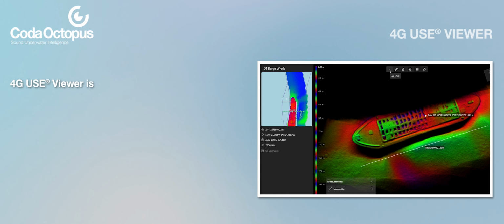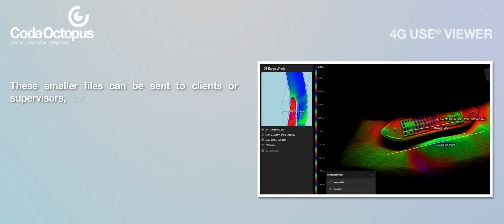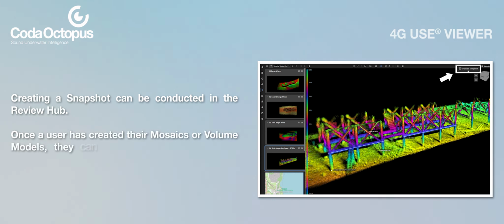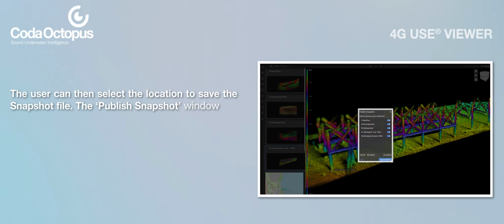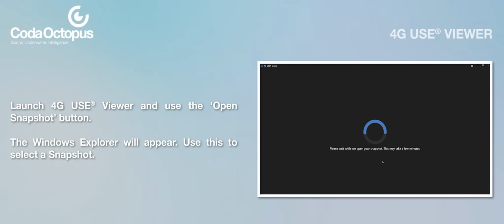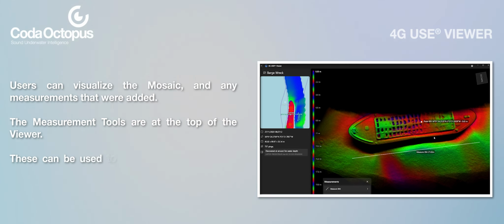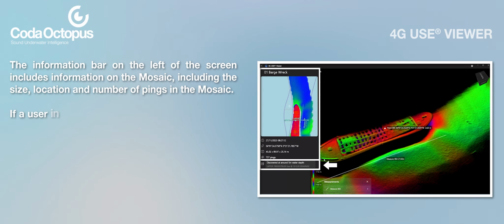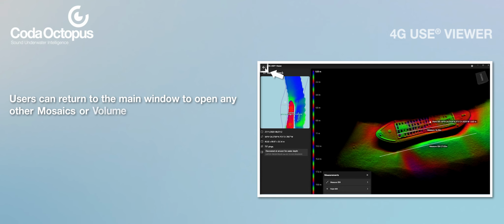4G USE® Viewer - Standalone Software to View .Coda Snap Files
4G USE® Viewer is a standalone software that can view .CODA snap files (Files that have been created in 4G USE®).

The 4G USE® Viewer Application is only a viewer, and is useful to share data across the user's organization, or prepare client deliverables. The Viewer is NOT used for Data Collection or Replay.

Coda Octopus Products is part of Coda Octopus Group, Inc. a company established under the laws of Delaware, USA.